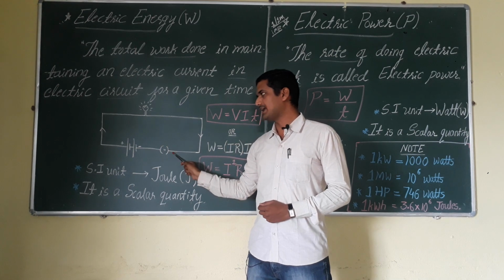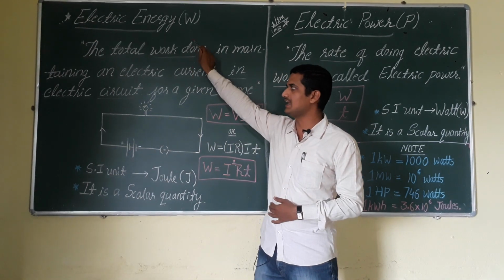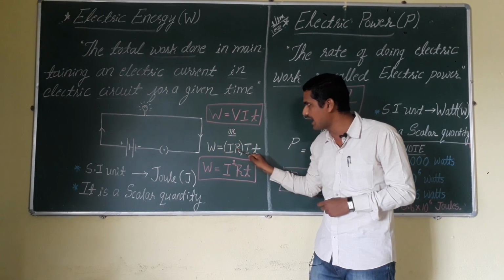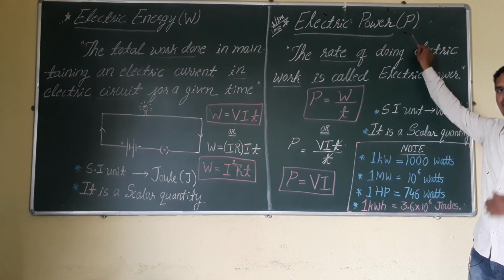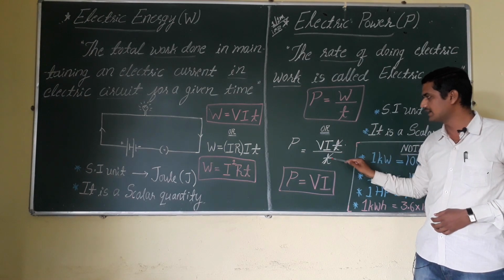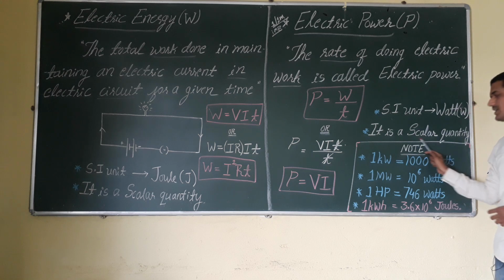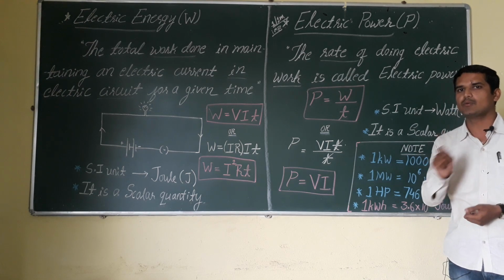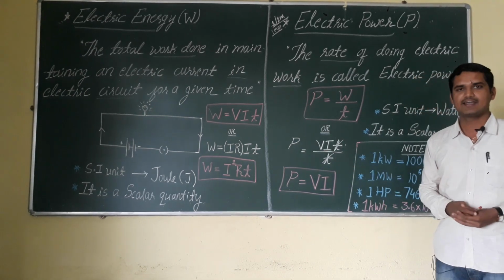Electric power & Electric energy | CBSE | puc Physics